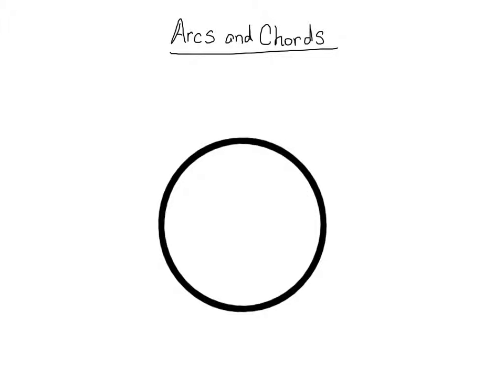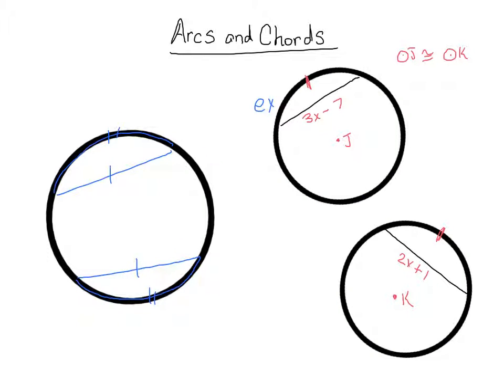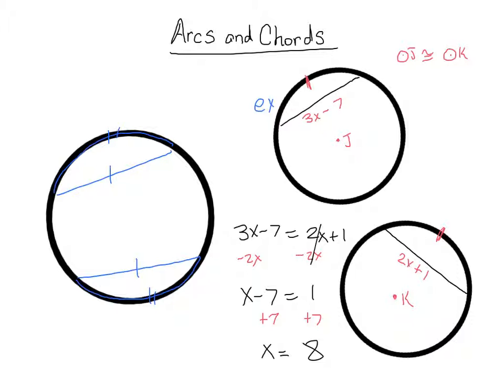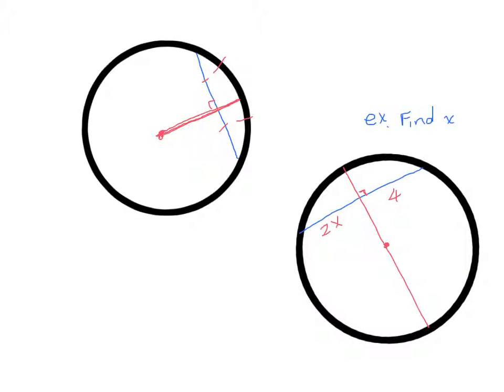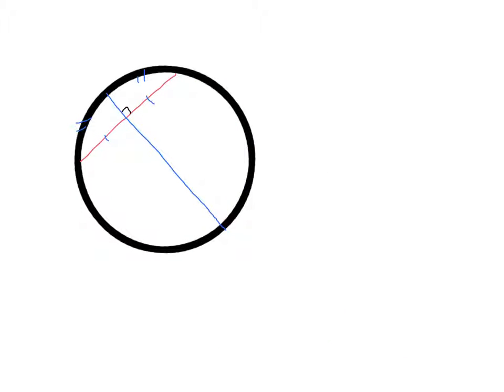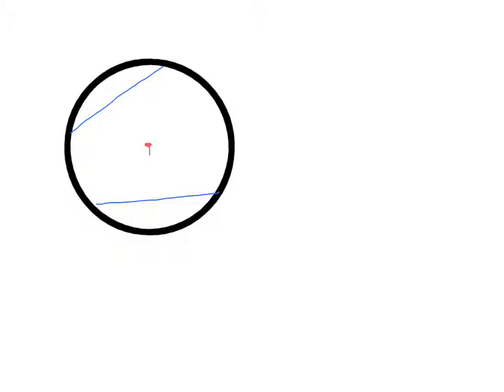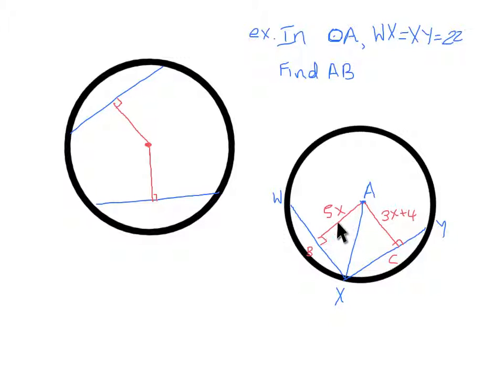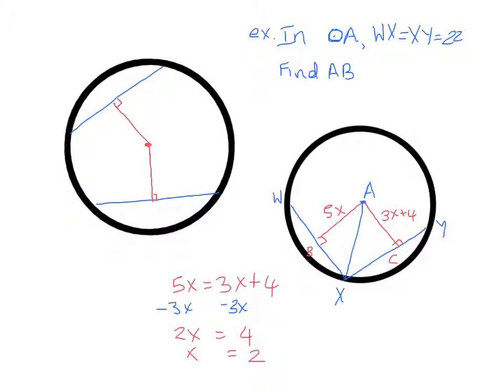Arcs and Chords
4 Theorems relating to Arcs and Chords of Circles